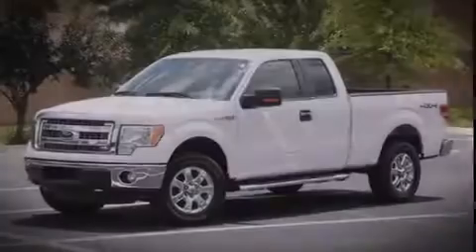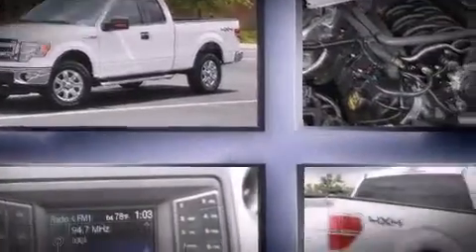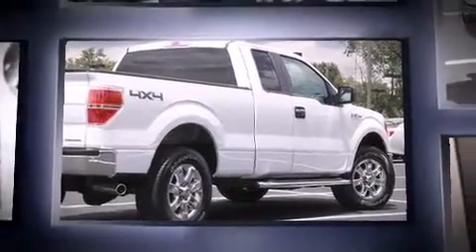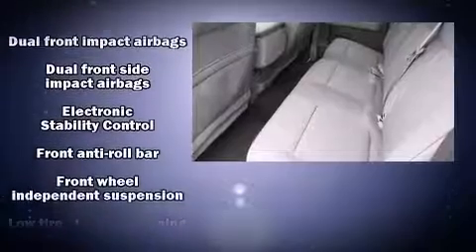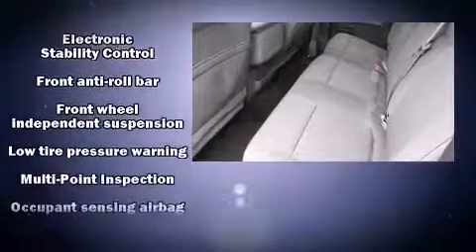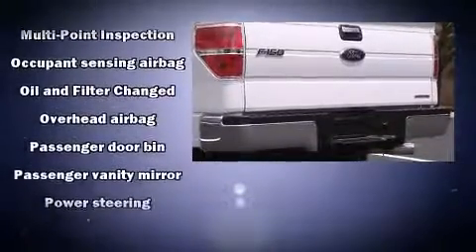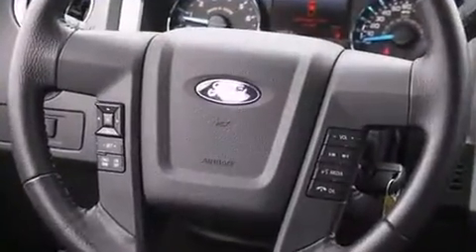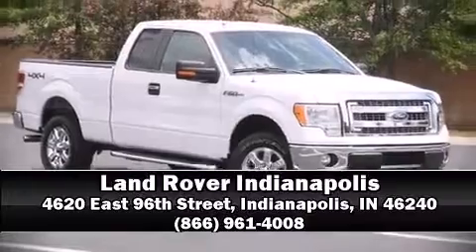2013 Ford F-150 in Indianapolis, IN 46240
Familiarize yourself with the 2013 Ford F-150. With less than 2,000 miles on the odometer, this truck is a leading example of refined versatility in the fullsize pickup segment! Ford infused the interior with top shelf amenities, such as: a tachometer, variably intermittent wipers, a rear step bumper, air conditioning, tilt steering wheel, and much more. Audio features include an AM/FM radio, and 4 speakers, providing excellent sound throughout the cabin. Ford also prioritized safety and security by including: dual front impact airbags with occupant sensing airbag, head curtain airbags, traction control, ignition disabling, and 4 wheel disc brakes with ABS. Electronic stability control ensures solid grip atop the road surface, no matter how challenging the driving conditions. A Carfax history report provides you peace of mind by detailing information related to past owners and service records. Our team is professional, and we offer a no-pressure environment. They'll work with you to find the right vehicle at a price you can afford.